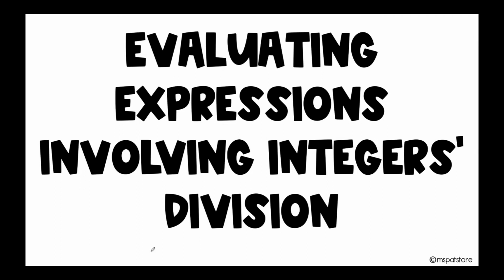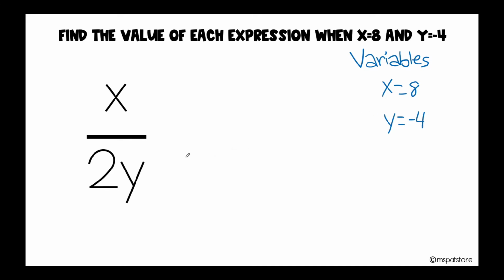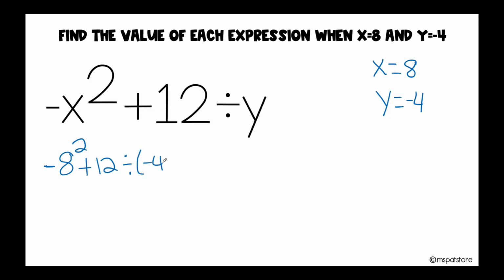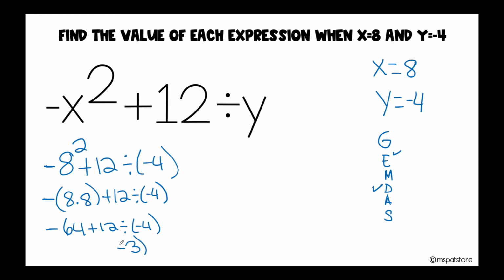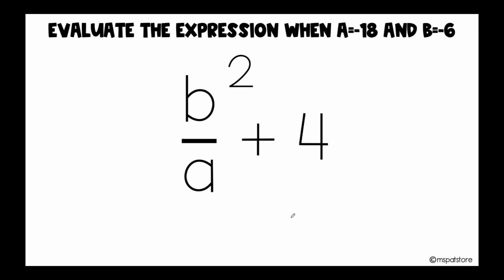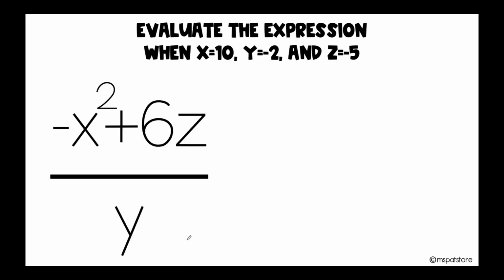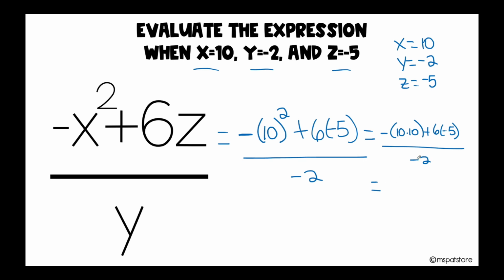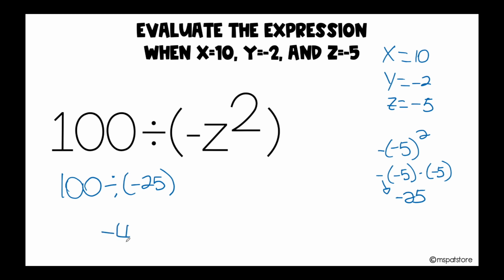How to evaluate expressions involving integers' division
Let me show you how to evaluate expressions involving integers' division